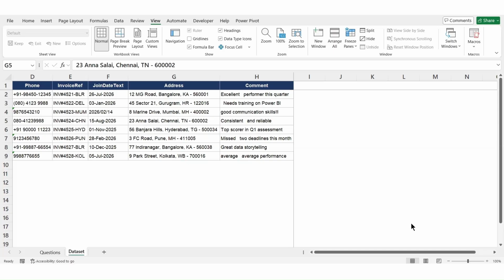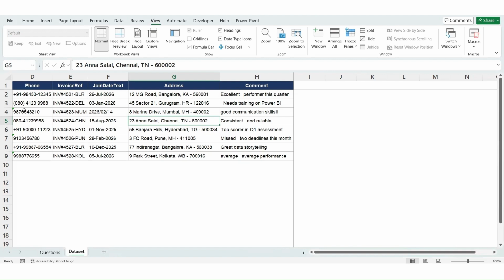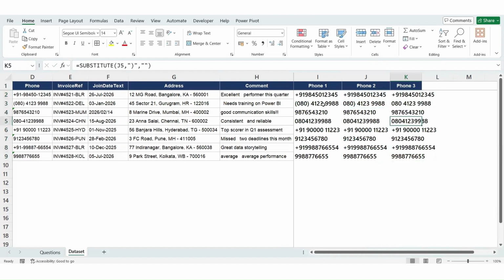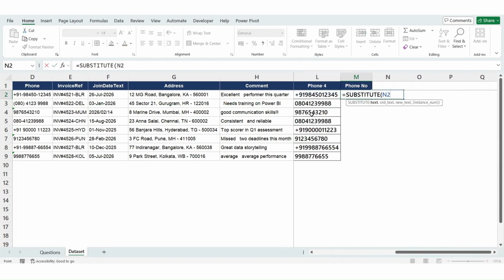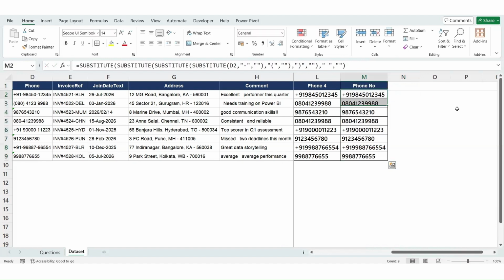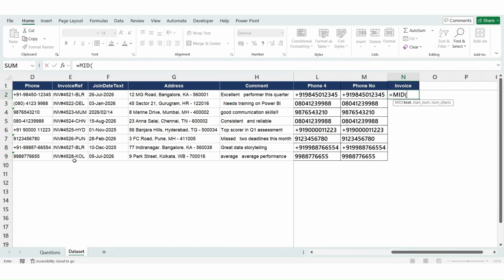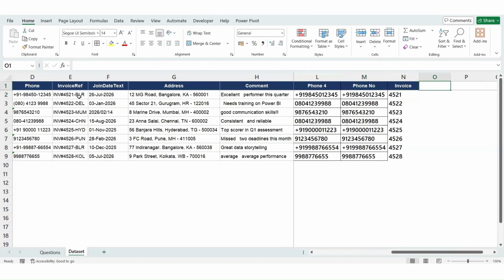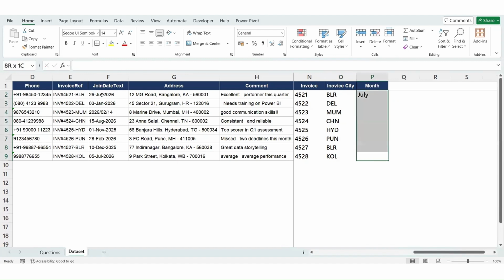Excel SUBSTITUTE Function | Clean Phone Numbers in Seconds | Excel Data Cleaning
🚀 Learn how to use the **SUBSTITUTE Function in Excel** to clean phone numbers and remove unwanted characters quickly and efficiently.

In this step-by-step tutorial, you'll learn how to:
✅ Use the SUBSTITUTE function in Excel
✅ Remove dashes (-), brackets (), spaces, and other special characters
✅ Clean phone numbers for reporting and analysis
✅ Apply the formula to real-world datasets
✅ Improve your Excel data cleaning skills

🎯 This video is perfect for:
• Excel Beginners
• Data Analysts
• MIS Executives
• Business Analysts
• Students

(Add your Excel playlist link here)